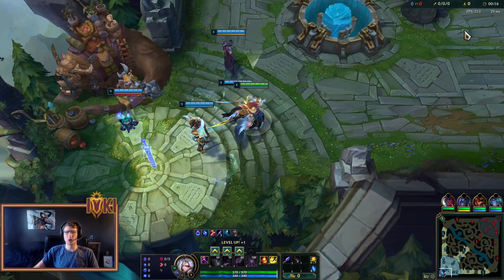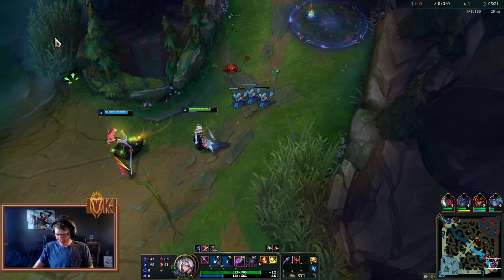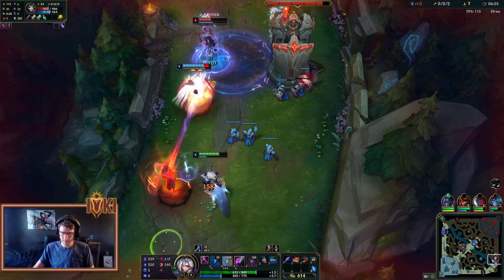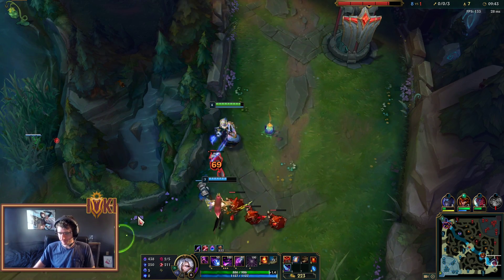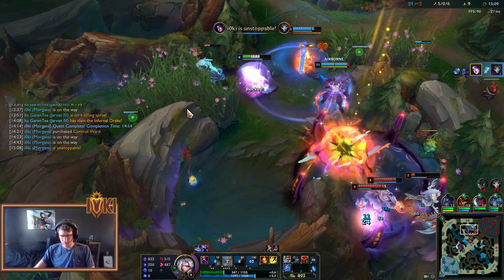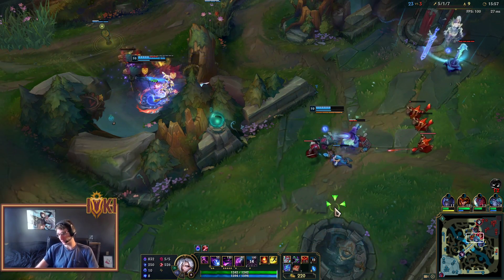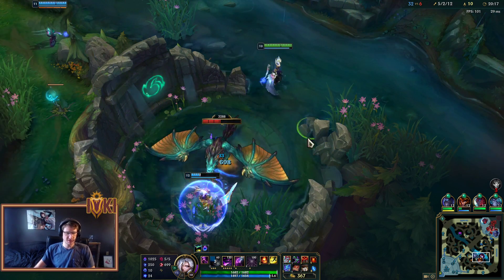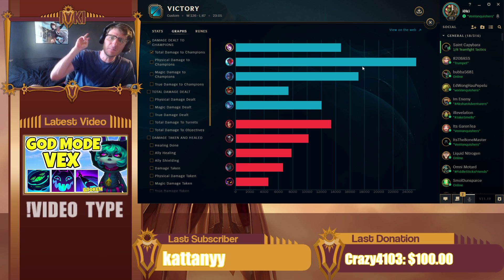NEW DAWNBRINGER MORGANA IS 100% THE BEST SKIN IN THE GAME! DAWNBRINGER MORGANA FULL GAMEPLAY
DAWNBRINGER MORGANA IS A DREAM COME TRUE!  THE BEST SKIN AND ONE OF THE BEST CHAMPIONS COMBINED?! USE THIS VIDEO AS A GUIDE FOR MORGANA SUPPORT IN SEASON 11!